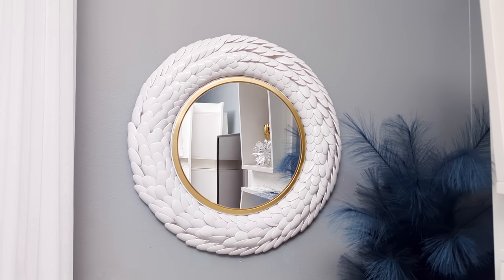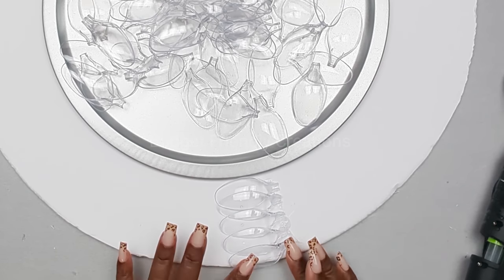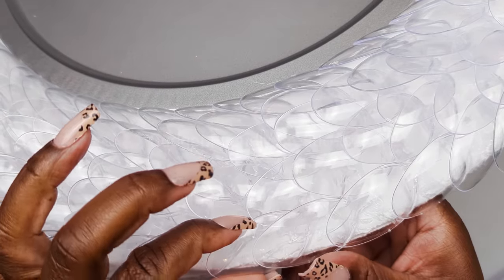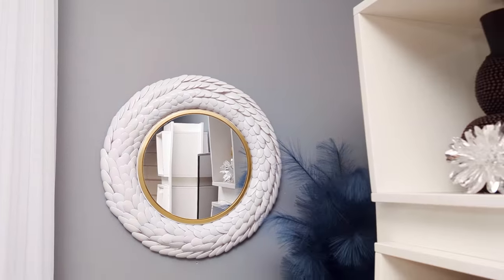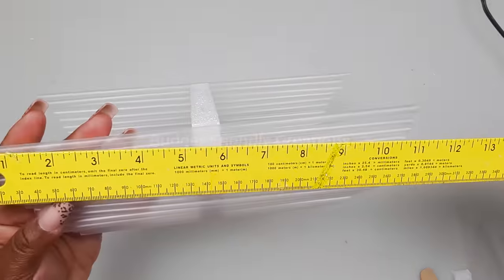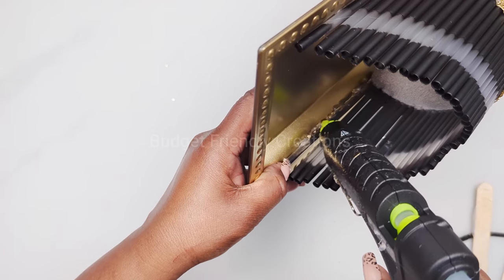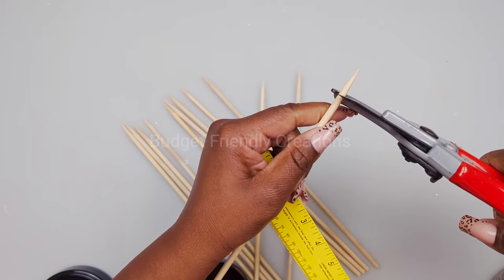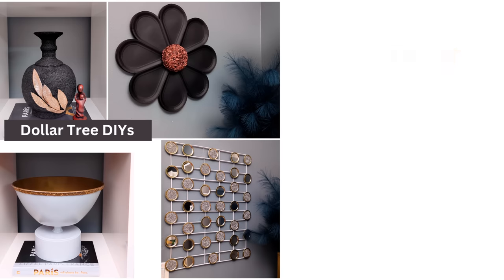Genius Dollar Tree DIY Crafts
In this DIY video I'll show you how to create some genius dollar tree home decor craft ideas on a budget with new Dollar Tree items. We are making a wall decoration, a wall sconce, and a vase.

White Spray paint
gold spray paint
picture frame hooks
Strong glue

# 2
Strong glue

gold spray paint
White Spray paint
Clear spray paint

drill bit set
8" Full size glue sticks

Intro 00:00
Spoon Wall decoration 00:19
Wall Sconce 07:08
Decorative vase 13:27

Genius DOLLAR TREE DIY's that look IMPRESSIVE ( Must do DIYs for 2023)
54 Genius DOLLAR TREE DIY Crafts For Home Decor
GENIUS Hacks Using DOLLAR TREE Garden Fences + DIY Crafts
*Genius* Dollar Tree Bathroom DIYs (high-end luxury look for less!)
50!?! Genius DOLLAR TREE DIYS (Easy but Impressive!) NOT TACKY DIYS TO TRY 2023! Krafts by Katelyn
80 GENIUS Summer DIY Crafts For Home Decor